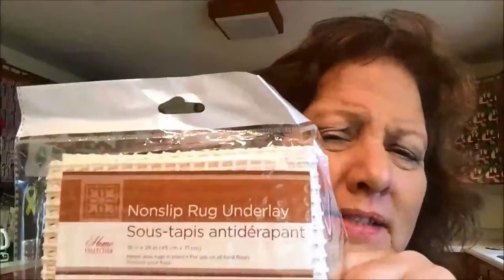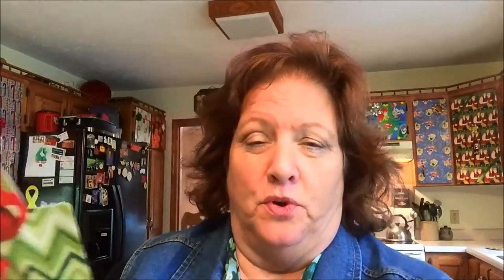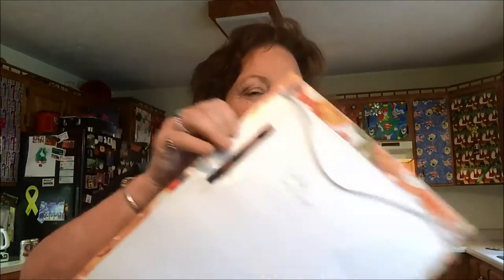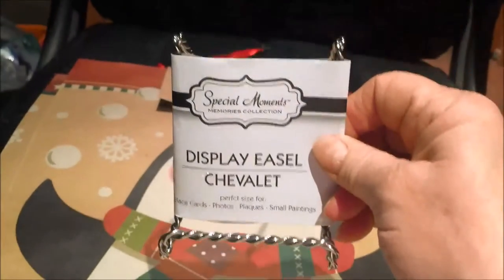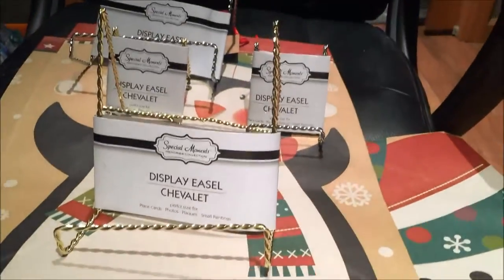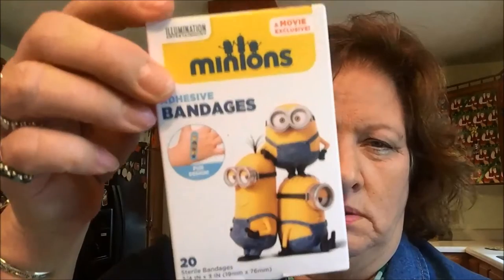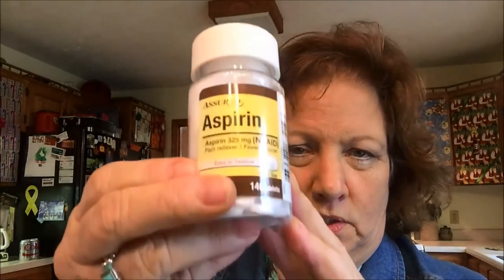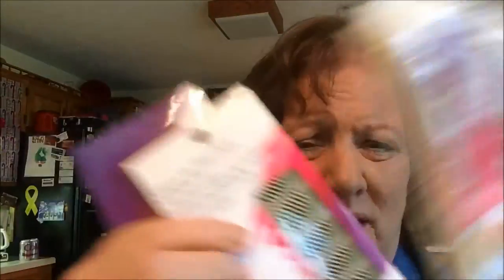Dollar Tree Haul December 12, 2015 meatloaf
See our "wrapped" kitchen cupboards and how we did it. And, this haul includes one of our favorite family meal recipes too.  Simple, fast, and hearty meatloaf. Don't forget to include 1/2 cup or so of tomato juice in the mix!